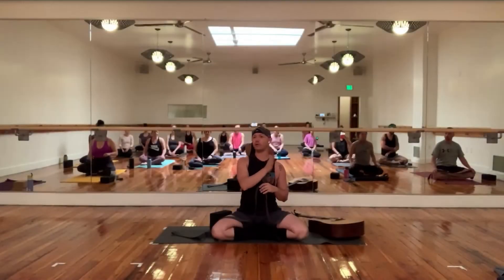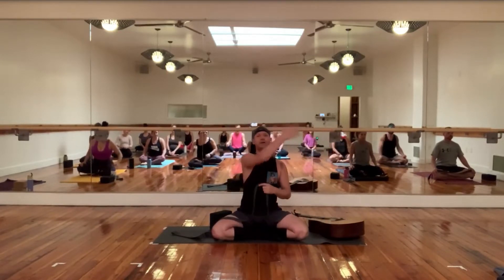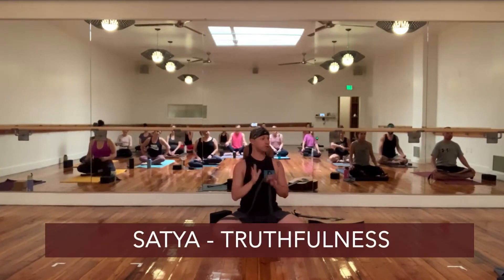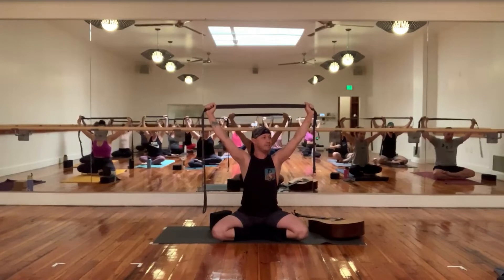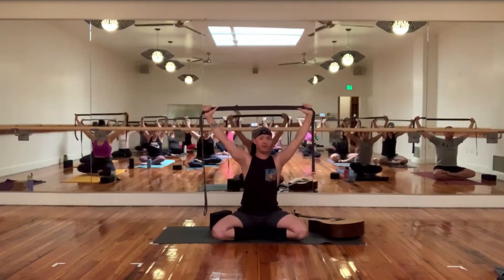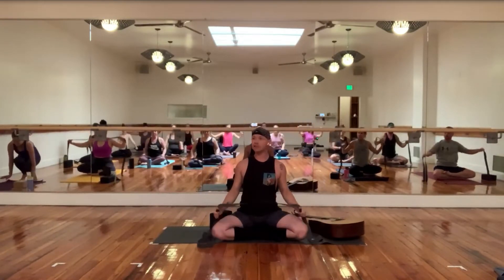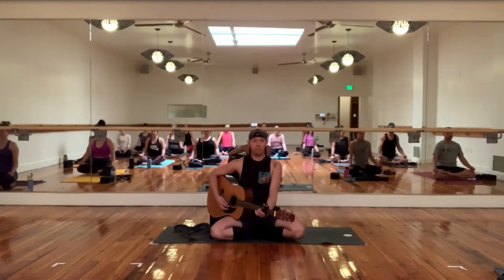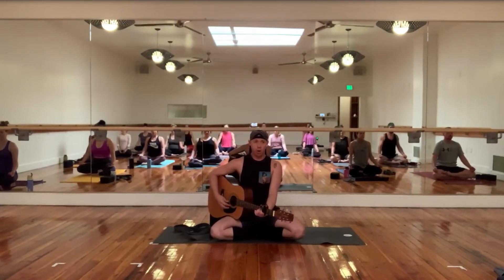Breaking down the Yamas: Satya - Truthfulness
Reace Daniels continues his journey through the Yamas in a 8-week Yoga FLOW series with Satya or Truthfulness. Learn the basic understanding to this Yama and see how you can utilize it in your practice on and off the mat.

All content on our channel is subject to copyright or other intellectual property ownership by Ohana Yoga + Barre. The ideas, classes, tutorials, exercises, workouts, and other opinions expressed here reflect our experiences and opinions and are not intended to be or to replace medical advice. Please consult your doctor before starting any exercise program. By using our site, and by watching our content, you understand and agree that neither Ohana Yoga + Barre nor any persons associated with it have any liability to you for any injury or loss you may suffer in connection with any content we may post.